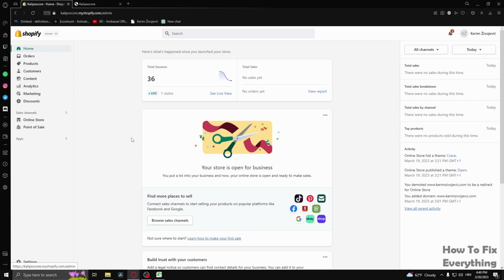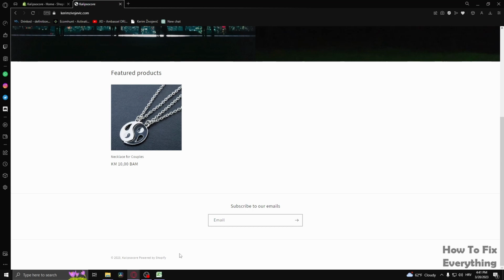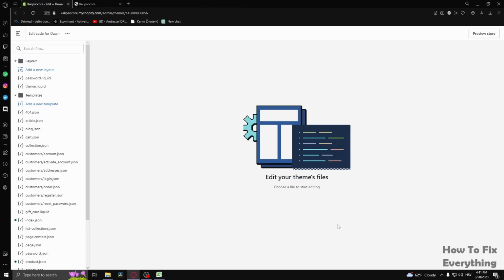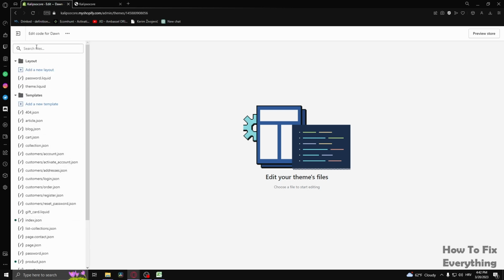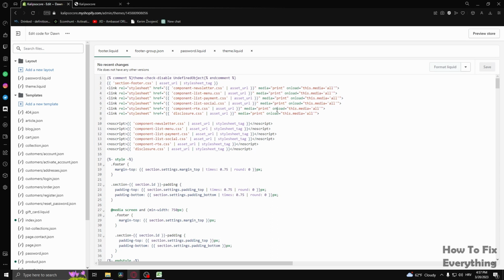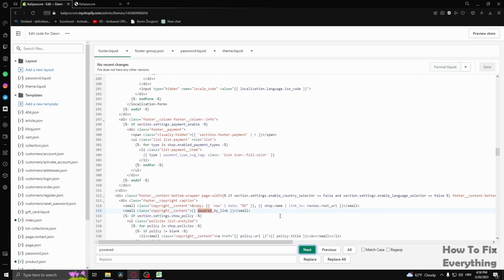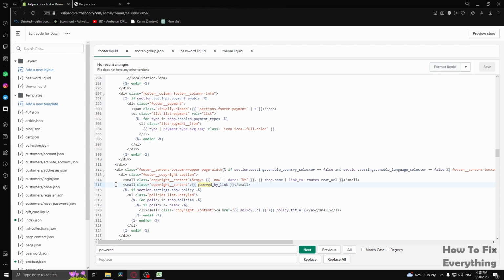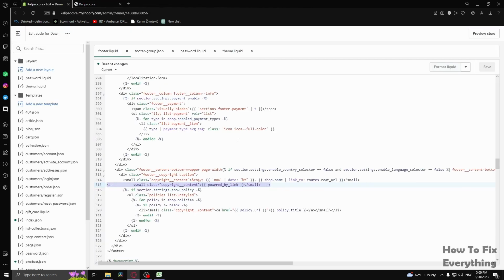How to Remove "Powered by Shopify" in Your Shopify Store | Shopify Tutorial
In this tutorial, we'll show you how to remove the "Powered by Shopify" text from the footer of your Shopify store. This is a quick and easy process that can be done in just a few simple steps, and it can help give your store a more professional and customized look. So, if you're ready to remove the "Powered by Shopify" text, let's get started!